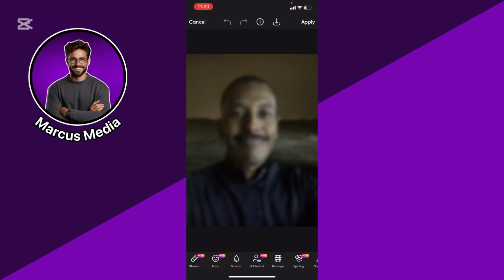How to Remove Blur in Picsart - Step by Step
In this video, I'll show you How to Remove Blur in Picsart